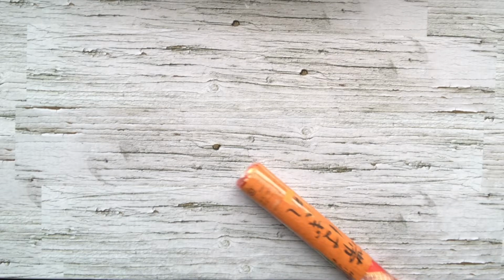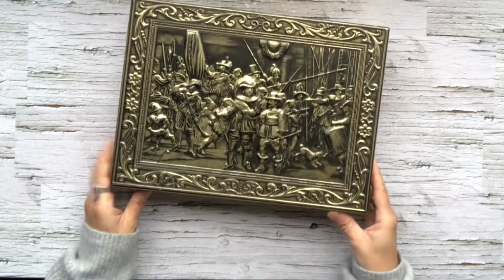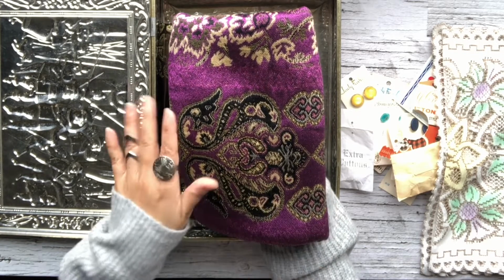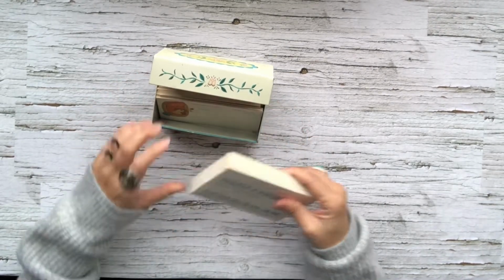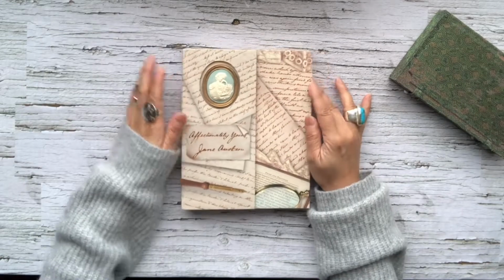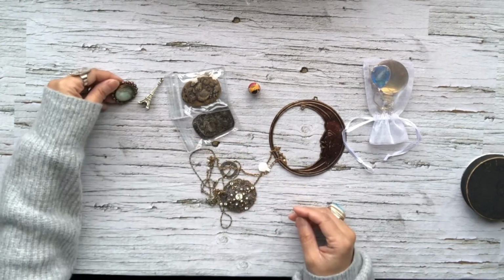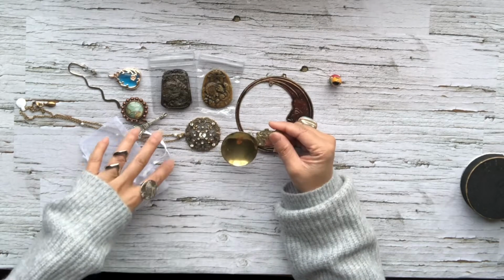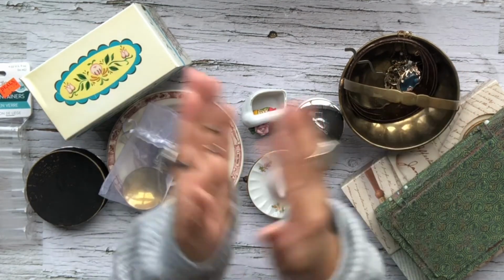Thrift Haul 20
Hello everyone! This thrift haul was not a one time shop. It was a course of several weeks.

Follow along with my recent activities and stories in my IG account @alohascreations